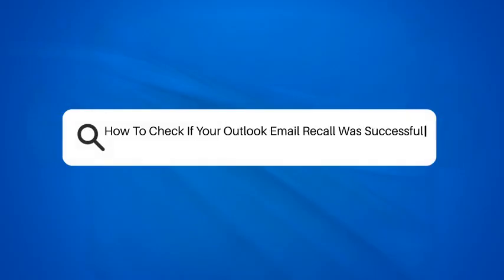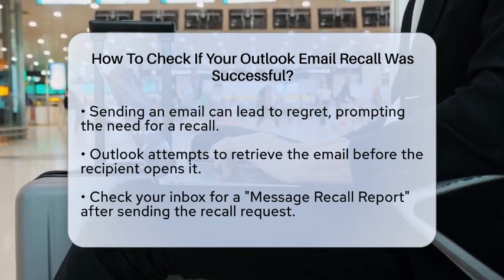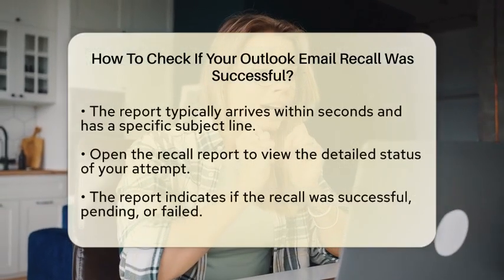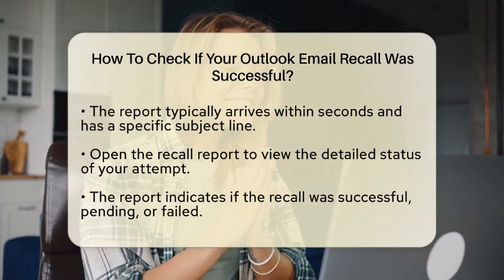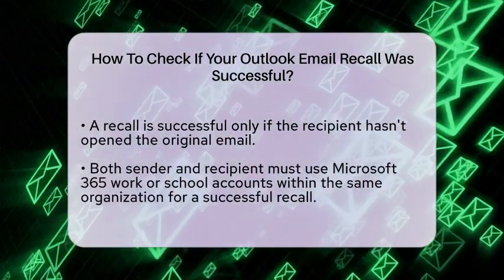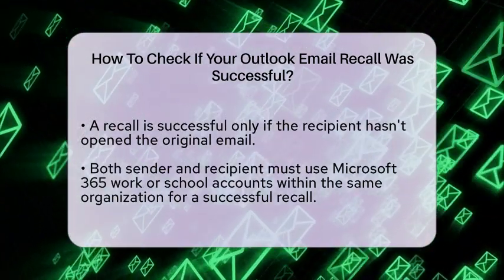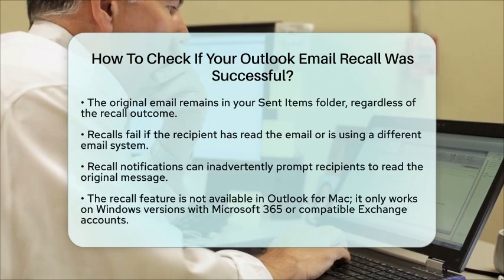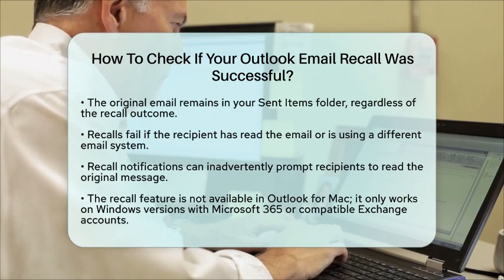How To Check If Your Outlook Email Recall Was Successful? - TheEmailToolbox.com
How To Check If Your Outlook Email Recall Was Successful? In this informative video, we will guide you through the process of checking the success of your Outlook email recall. Understanding how to verify the status of your recall request can save you from potential misunderstandings and help maintain effective communication. We will walk you through the steps to find the Message Recall Report in your inbox, which is essential for determining if your recall attempt was successful.

You will learn about the conditions that affect the outcome of a recall, including the importance of both you and the recipient using compatible email accounts. Additionally, we will highlight the limitations of the recall feature, particularly for those using Outlook for Mac.

This video is designed for anyone who uses Outlook and wants to manage their emails more effectively. Whether you’re a professional trying to maintain communication clarity or simply someone who wishes to understand the nuances of Outlook features, this video is for you.